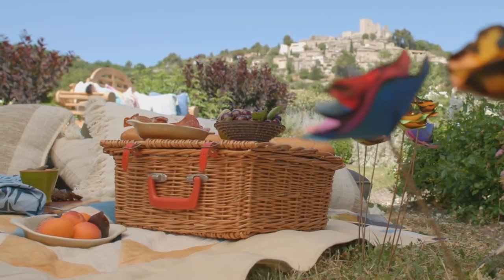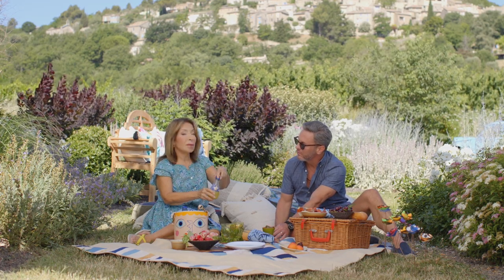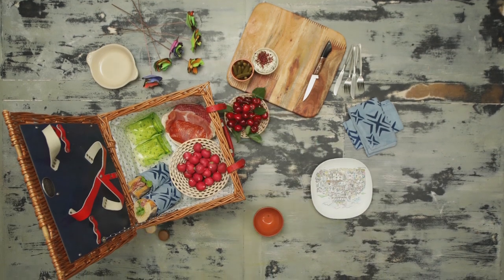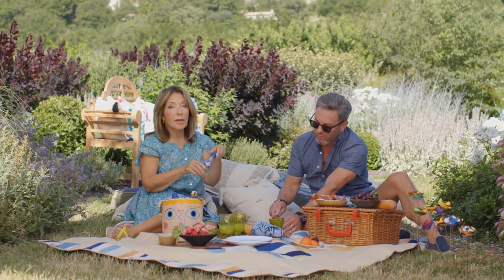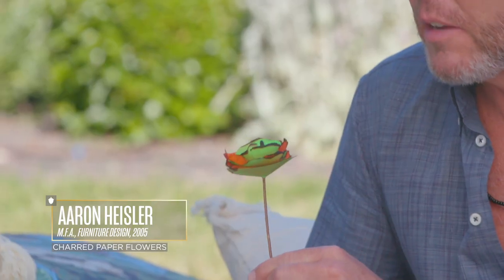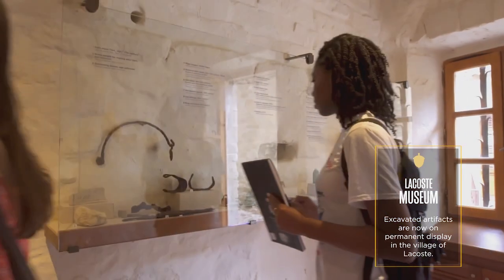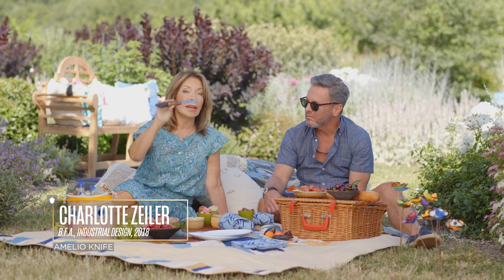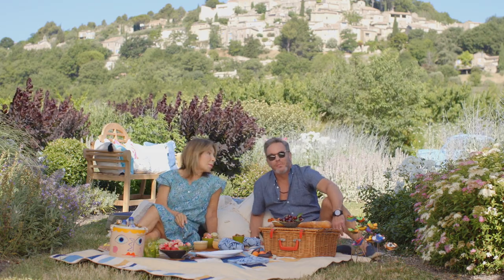Create a Table: The Perfect Provençal Picnic at SCAD Lacoste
A walk down the ancient hill paths of the Luberon villages, or an airy drive down their winding roads, transports you to the welcoming valley below — replete with the farmhouses, fields, and orchards that inhabit this agricultural center. Join Paula and Glenn for a Provençal picnic in the garden beside SCAD’s La Maison Basse, a medieval farmhouse adapted into a learning environment and residence hall. From fresh, plump cherries picked from the adjacent orchard to the buzzing blue and violet winged carpenter bees, this is a countryside picnic that inspires you to reconnect with the terrain wherever you are. Their picnic design includes the following SCAD alumni makers:

-Hermès scarf pillows by Rachael Knight (B.F.A., illustration, 2002).
-Mellow silk quilt by Maura Ambrose (B.F.A., fibers, 2006). Discover more by Maura
-Summer day quilt by Eliza Geshel (B.F.A., fibers, 2017). Discover more by Eliza
-Handbag ice bucket by Lillian Farag (B.F.A., fibers, 2007). Discover more by Lillian
-Cutting board by Tyler King (M.A., advertising, 2007; B.F.A., industrial design, 2006).
-Amelio paring knife by Aaron Brinks (B.F.A., industrial design, 2017) and Charlotte Zeiler (B.F.A., industrial design, 2018). Discover more by Aaron and Charlotte
-Laser-cut wooden bowls by Chariton Alexakis (M.A., design management, 2017; M.F.A., industrial design, 2016).
-Dyed napkins by Anya Molyviatis (B.F.A., fibers, 2021). Discover more by Anya
-Charred paper flowers by Aaron Heisler (M.F.A., furniture design, 2005).

Featured music:
"A Touch Of Class" by John Fiddy
"Bossy Boots" by John Fiddy and Martin Taylor
"Half-Full Glass" by Laurent Guillet